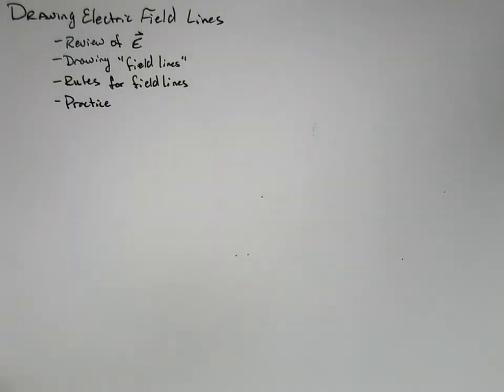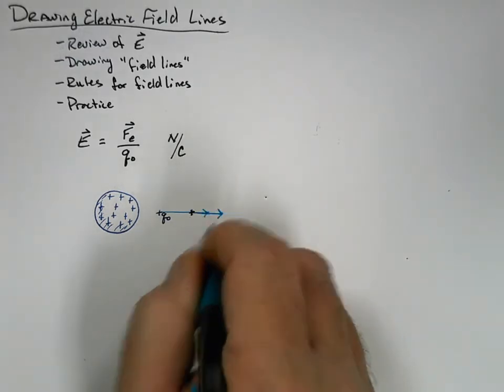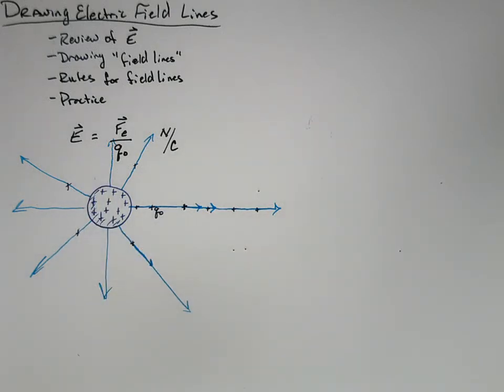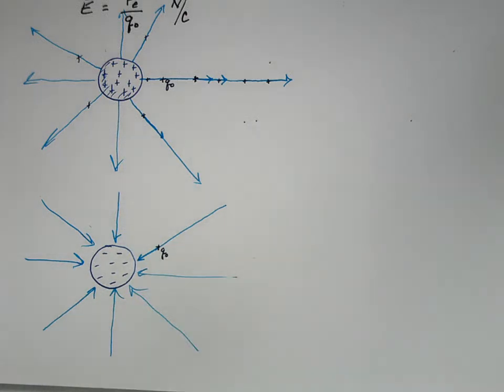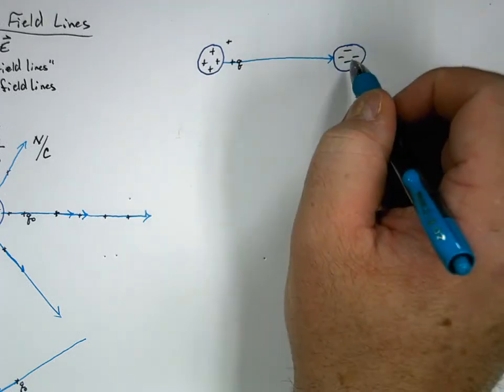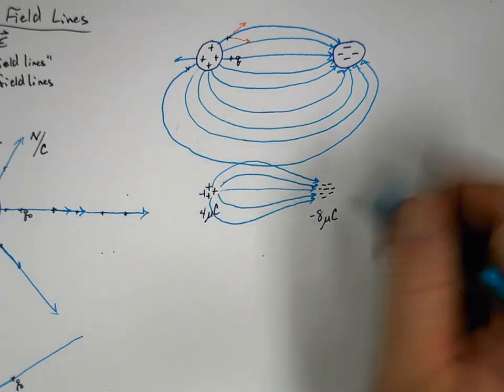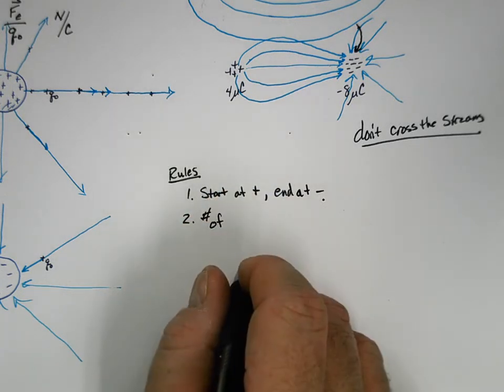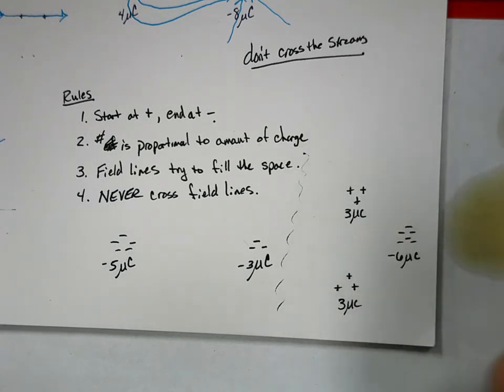E03 APPC Drawing E Field Lines